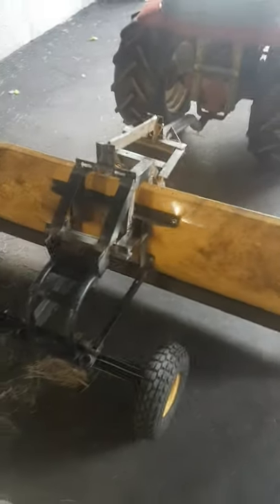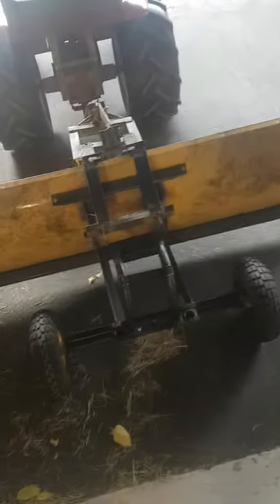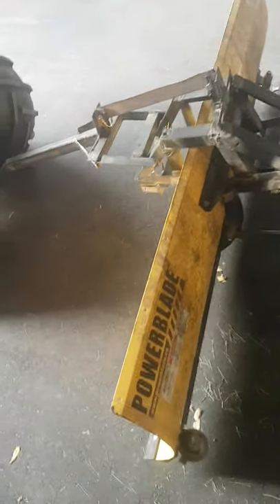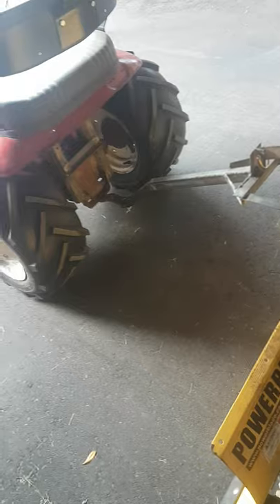Homemade pull behind grader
Pull behind 5 foot snow blade